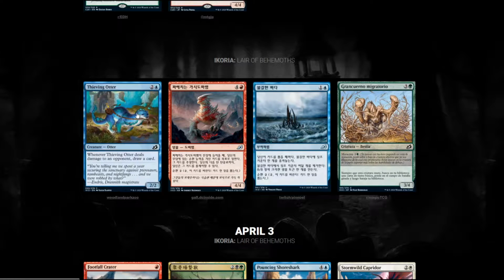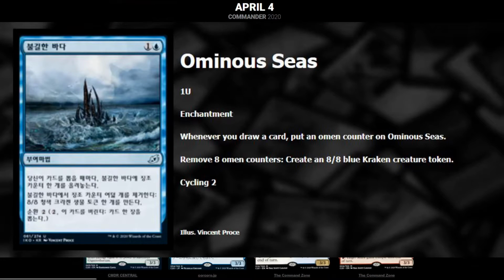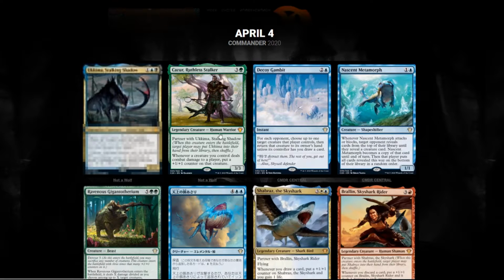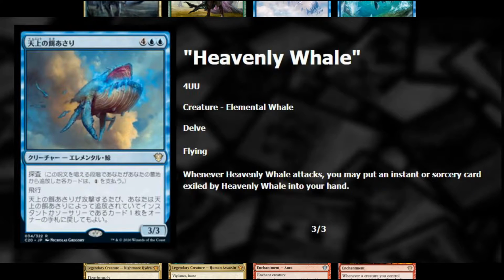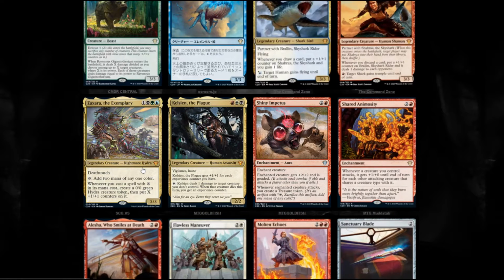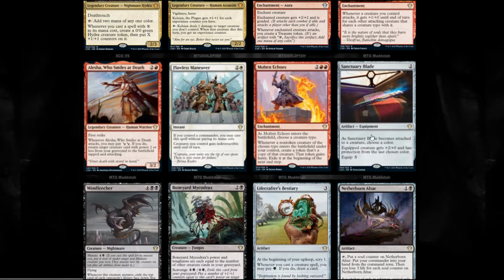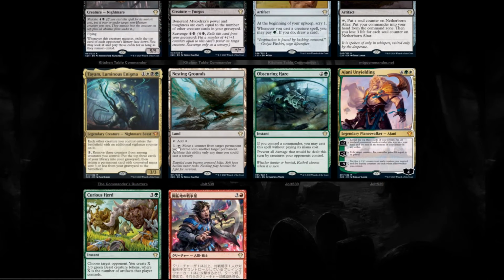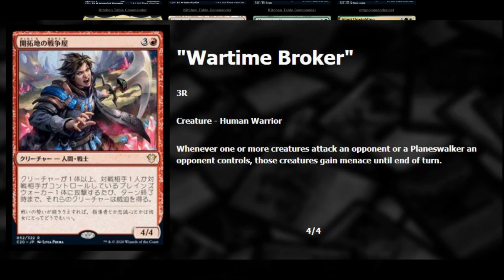Ikoria: Lair of Behemoths Spoilers #3 (Magic: The Gathering) | Vamp Plays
Talking about what info has been released for the new upcoming set in Magic: The Gathering, "Ikoria: Lair of Behemoths".

►Epic Creator Code - VAMP6X6X6X